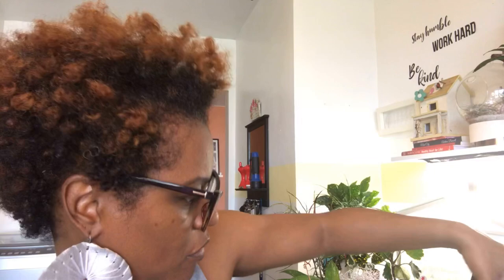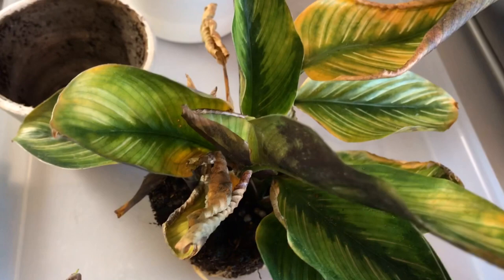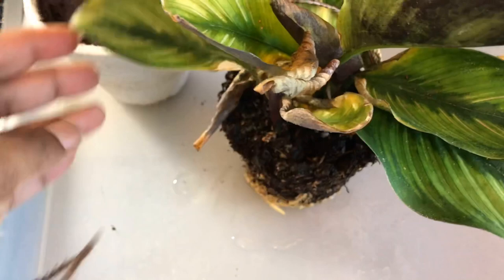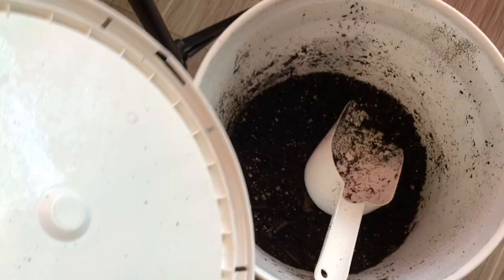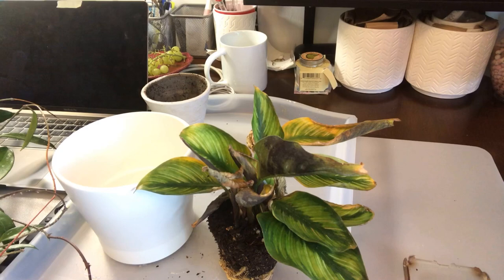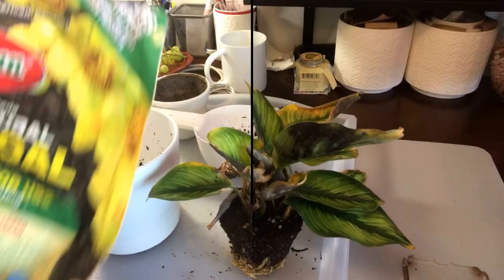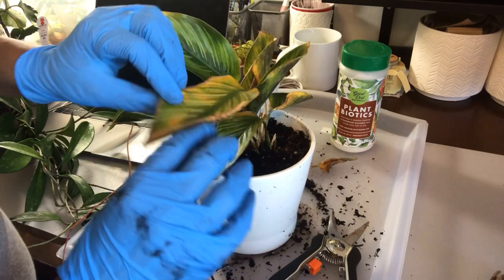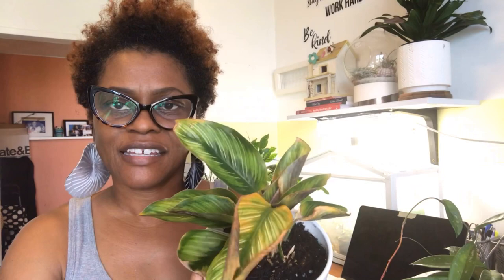Repotted my rootbound Calathea Beauty Star | Mini Houseplant Haul | medium & high light plants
repotted my calathea beauty star into a larger pot because it was rootbound and waterlogged.  The roots were sitting in water at the bottom of the pot. In addition, this video will have a mini plant haul.  I will discuss my hoya publicalyx splash (medium light), croton picasso paint brush (high light), croton gold dust (high light), aralia balfouriana, (medium light), cushion bush plants (medium light).  Some plants need high light and letting their soil dry out.  The Calathea requires high humidity and some say it is not an easy care plant.